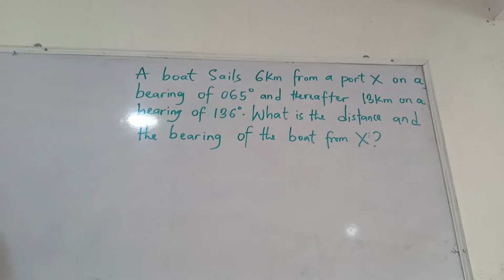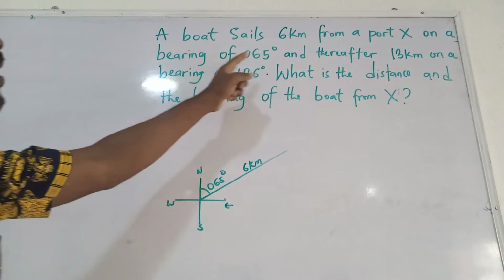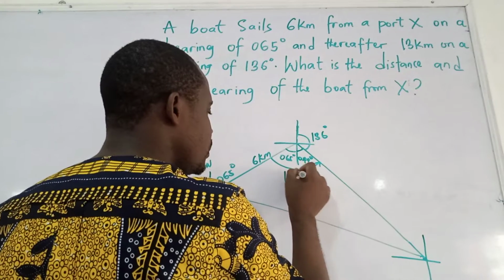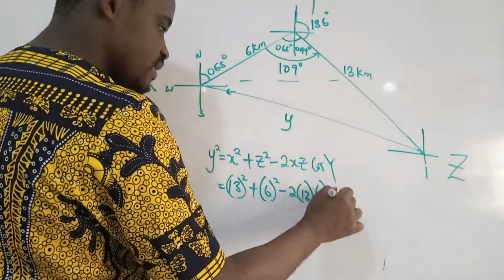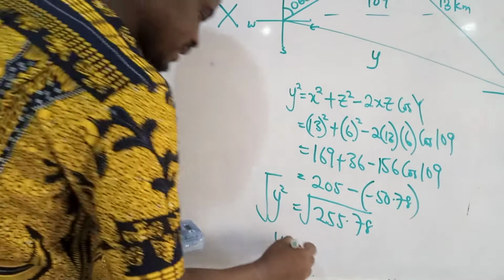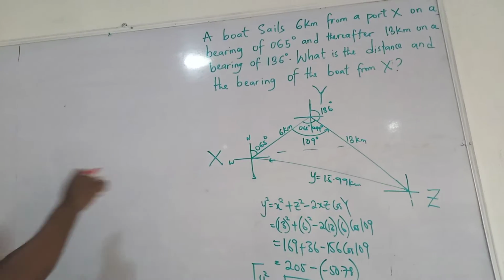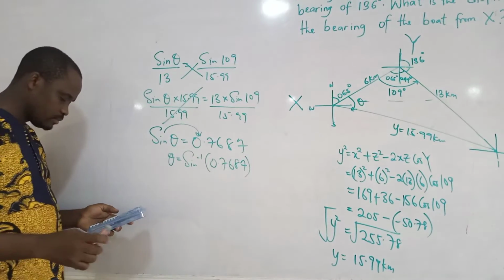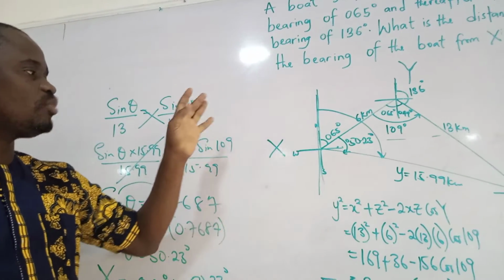Qu. On Bearing & Distances